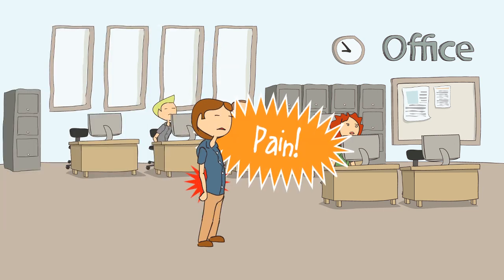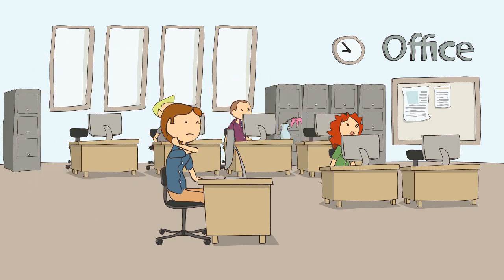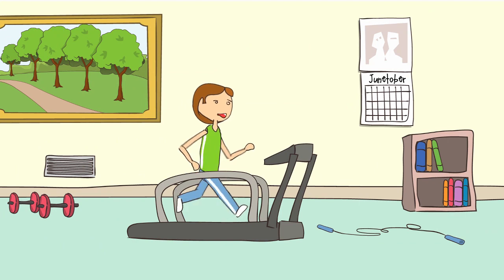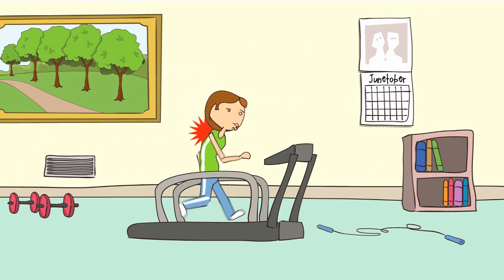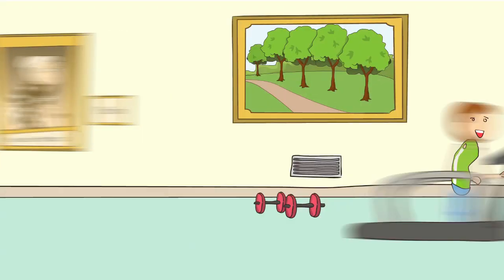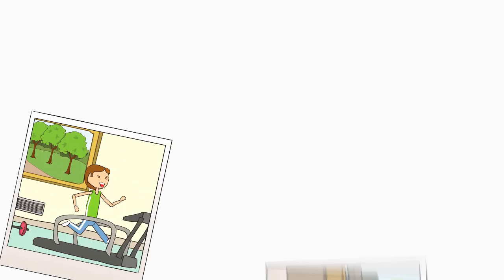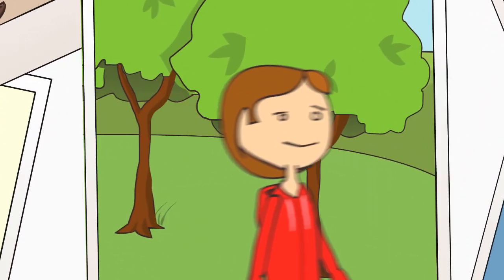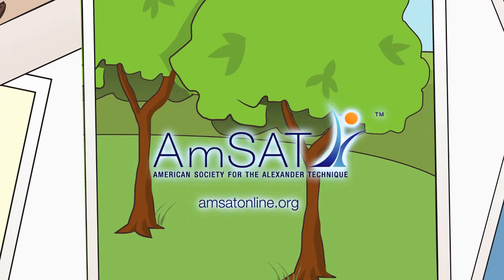American Society for the Alexander Technique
Strain and tension don't have to be part of your daily life!
Watch this video and visit amsatonline.org to learn more!

A proven approach to self care, the Alexander Technique teaches how to unlearn habitual patterns that cause unnecessary tension in everything we do. It's used by people of all ages and abilities to enhance the performance of every activity, improve posture, and relieve the pain and stress caused by everyday misuse of the body.  Published research evidences its effectiveness in alleviating lower back pain.

AmSAT is the largest professional association of certified Alexander Technique teachers in the US. Looking for a teacher?